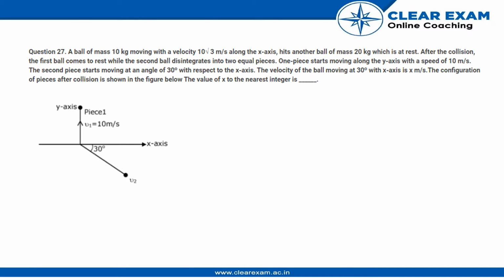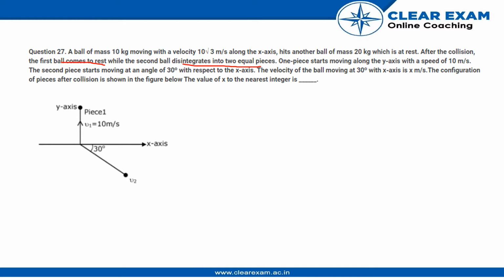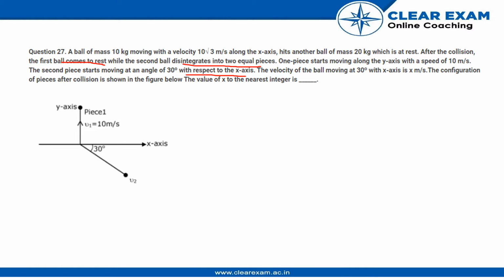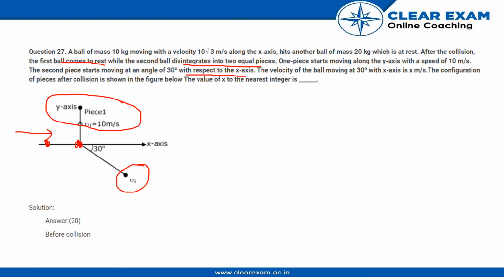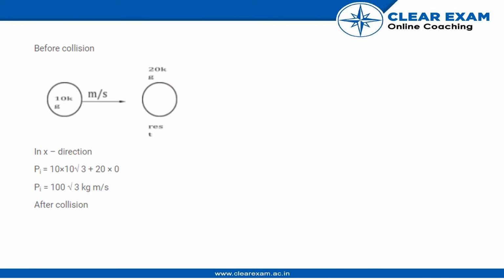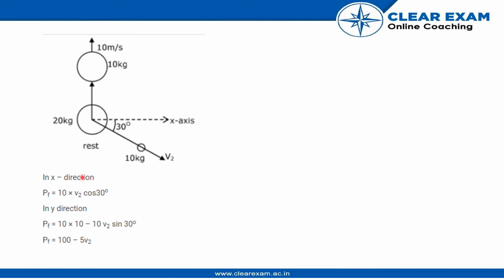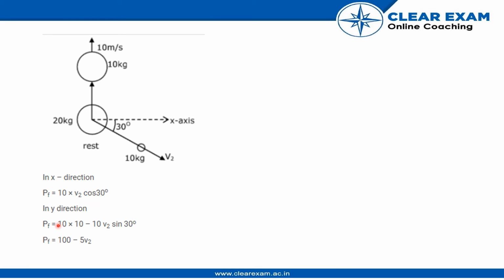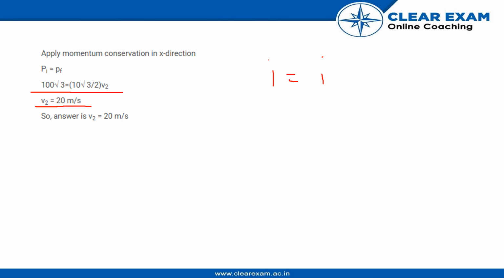JEE Mains Previous Year Paper 2020 | 18th March-Shift1 | Physics | ClearExam | Question 7